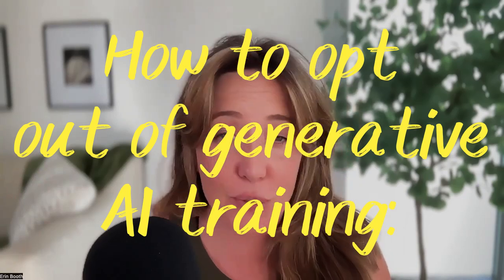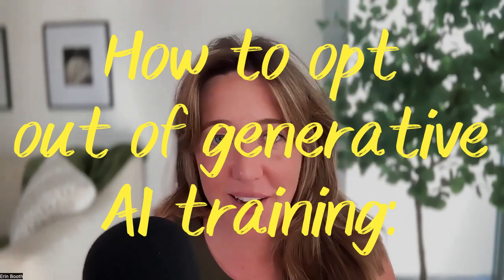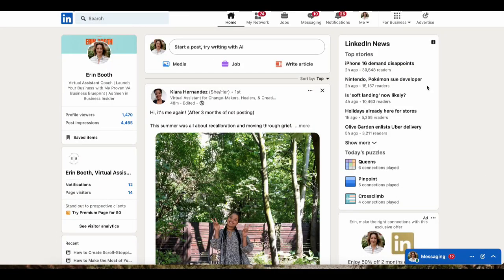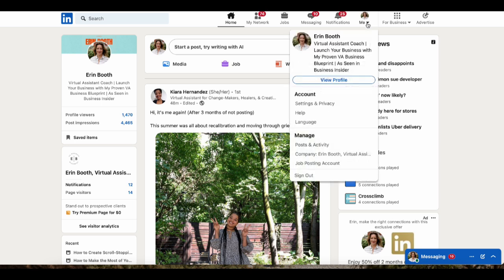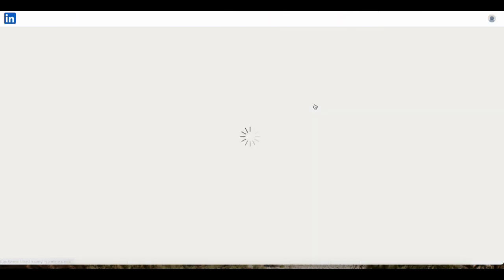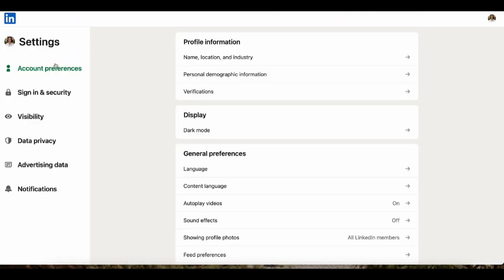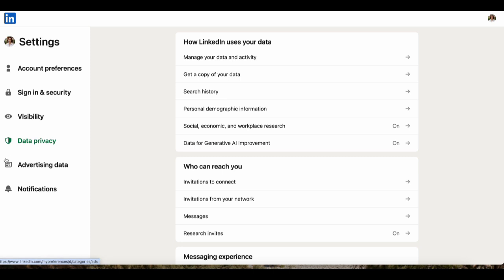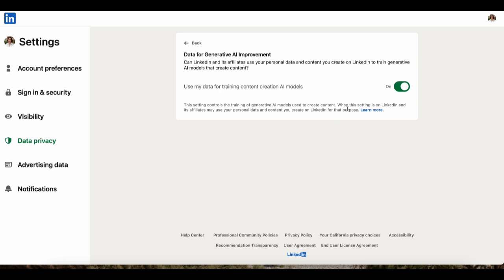How to Stop LinkedIn from Using Your Data to Train AI (EU is Exempt)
Did you know LinkedIn is using your data to train AI?

I’ll show you exactly how LinkedIn is leveraging your personal information for AI training - and most importantly, how you can stop it! Protect your privacy and keep control of your data with these simple steps.

🔒 Take Control:
Follow these steps to prevent LinkedIn from using your data for AI training and keep your information safe.

👩‍💻 Join the VA Business Blueprint:
Want to protect your business data while growing your virtual assistant business? for instant access to my exclusive VA Business Blueprint!